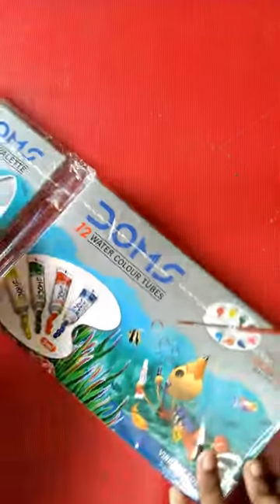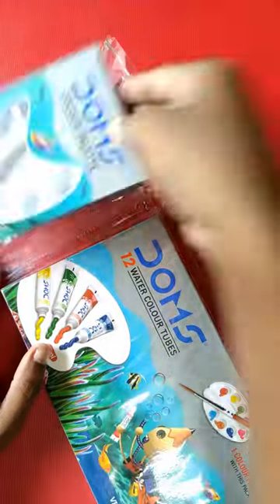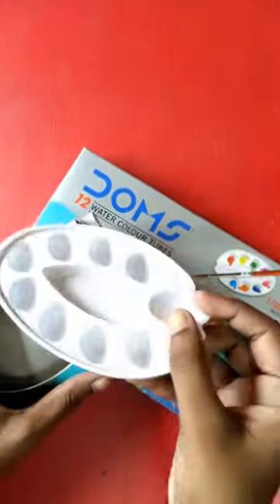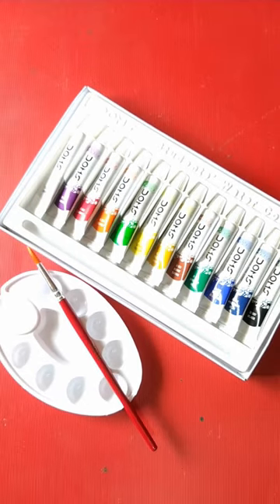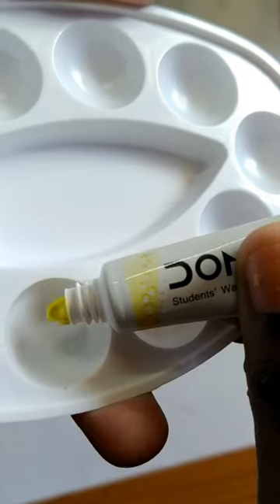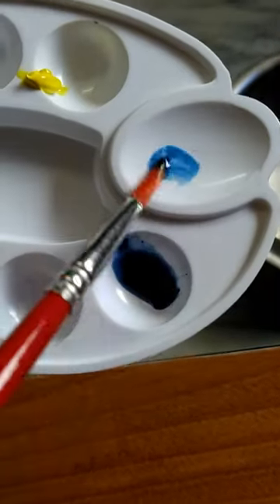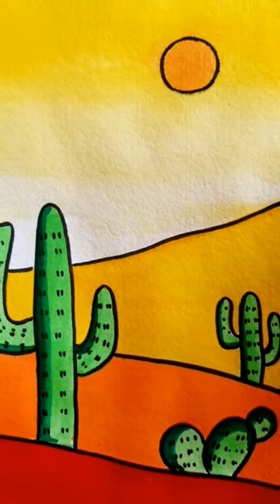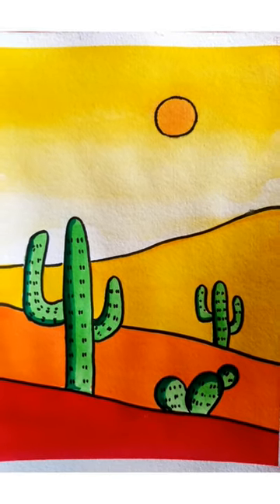Unboxing DOMS Non-Toxic Water Colour Tube Set (12 Shades, 1 Paint Brush & 1 Palette)